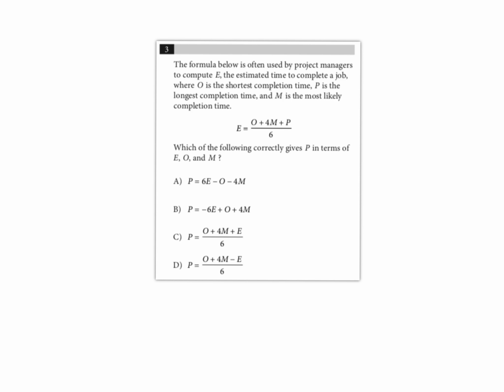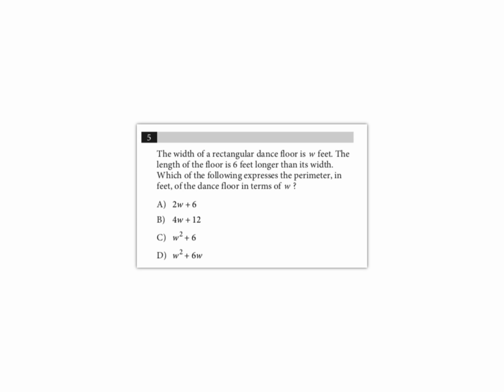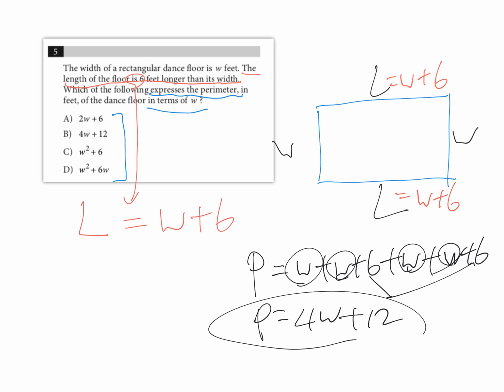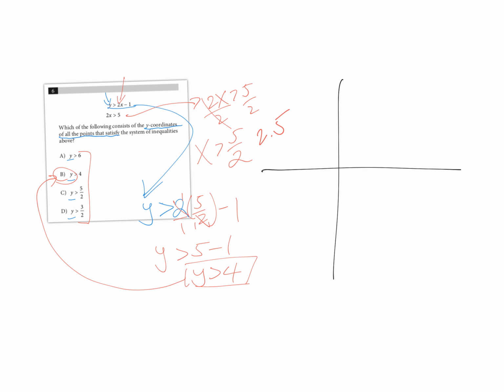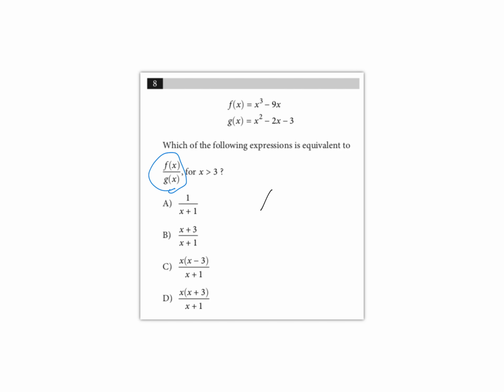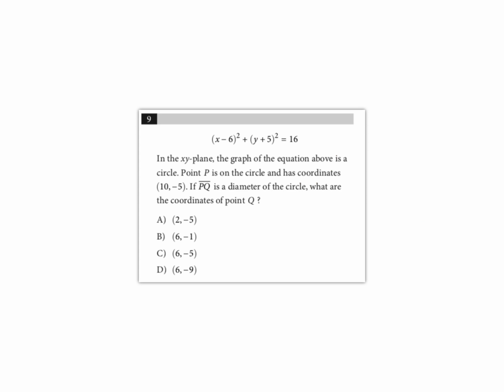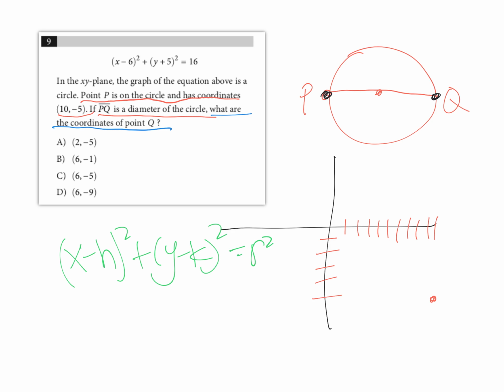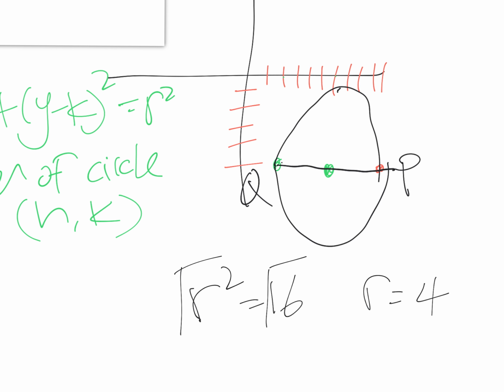SQA SAT Math Video 1